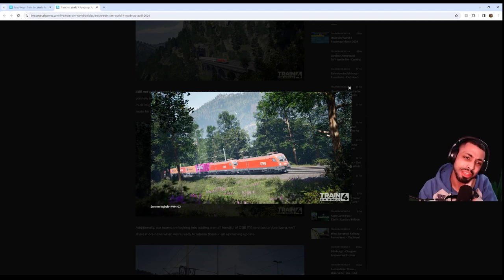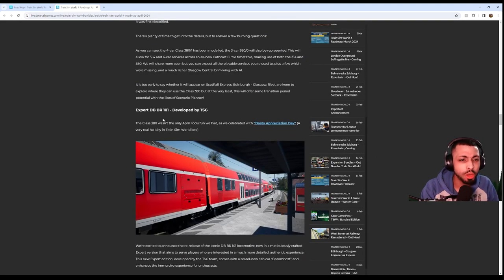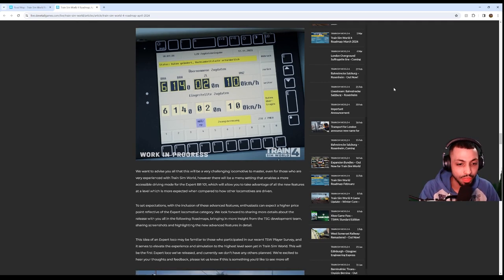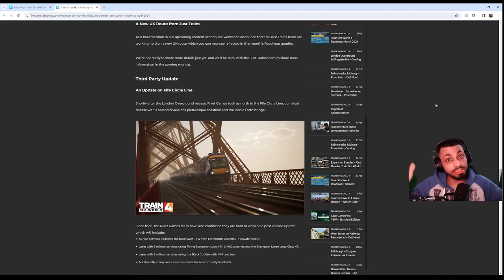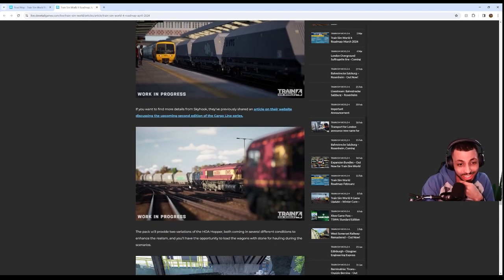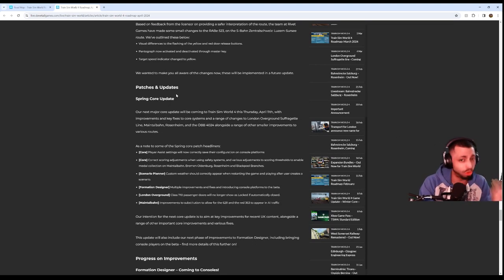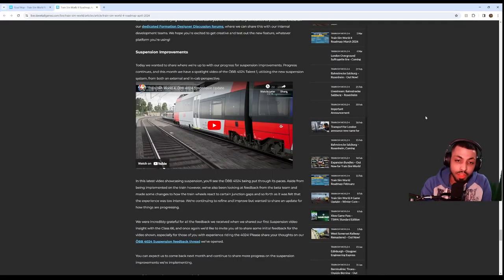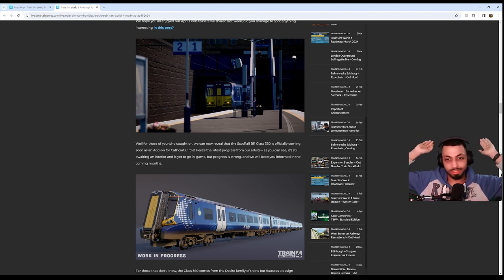My Reaction to The NEW Roadmap! Train Sim World 4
Let me know what games you'd like to see me play/tutorials you'd like to see me do!
Catch me live on here and Twitch from 2pm to 5pm GMT on Mondays, Wednesdays, Thursdays, Fridays and Saturdays